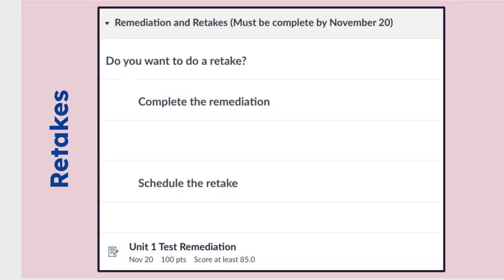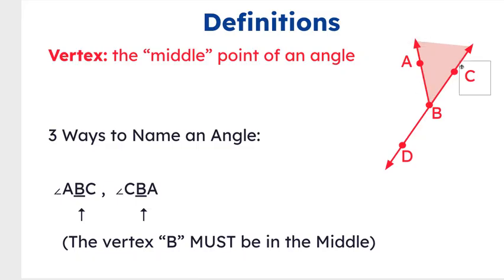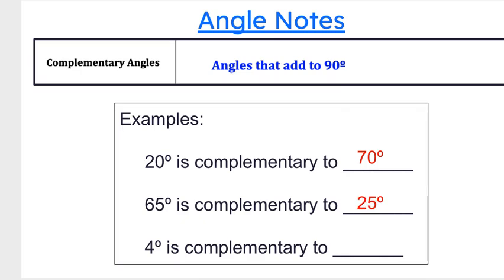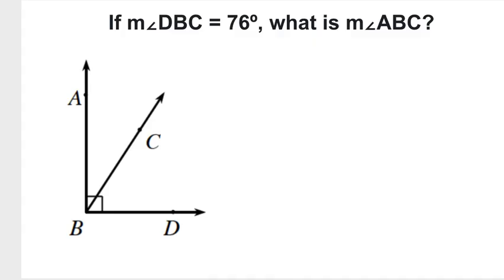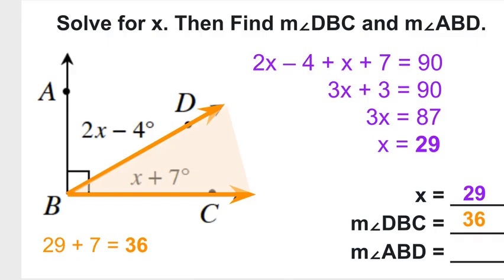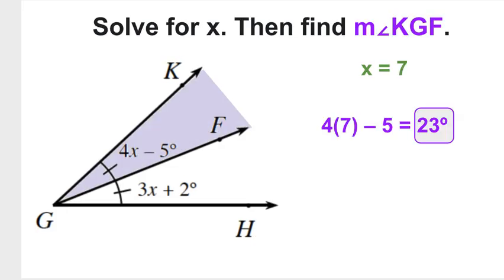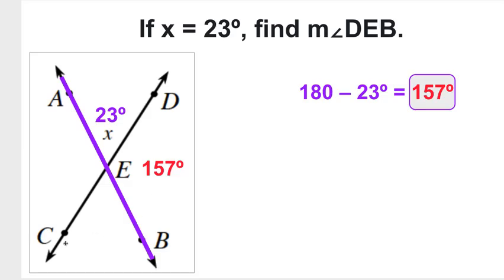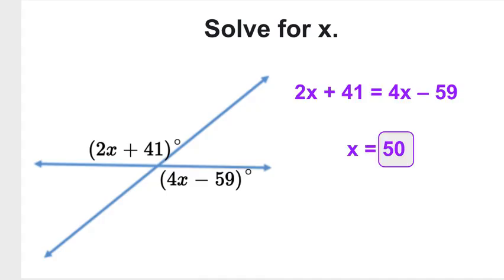Intro. to Chapter 2 - Basic Angle Vocabulary